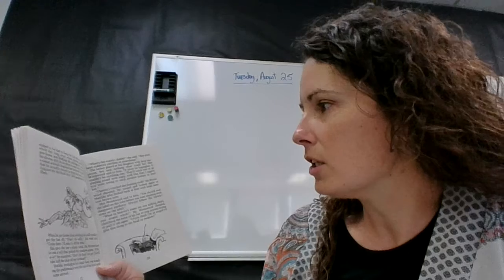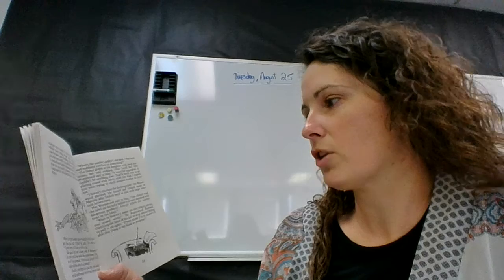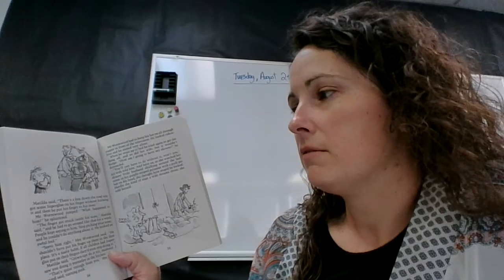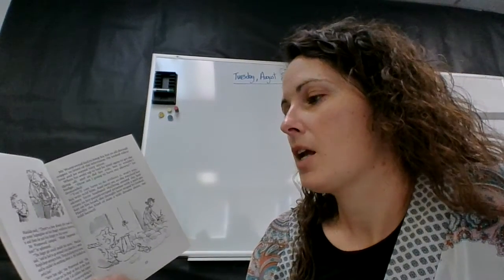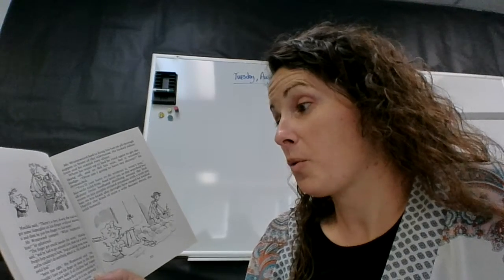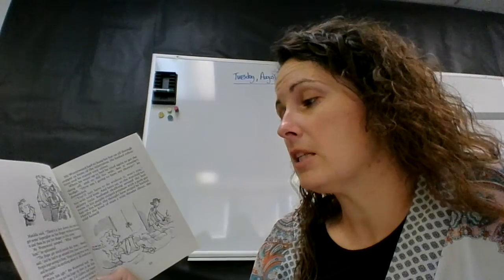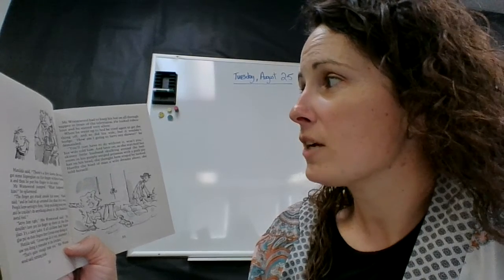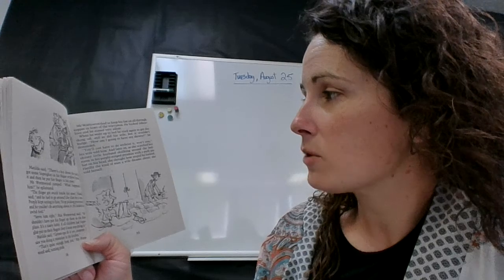Matilda Chapter 3